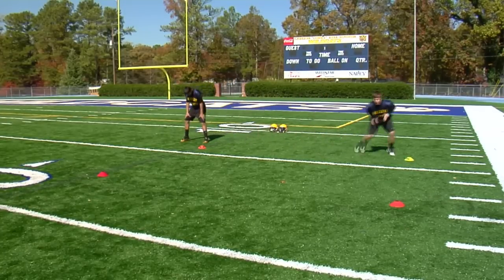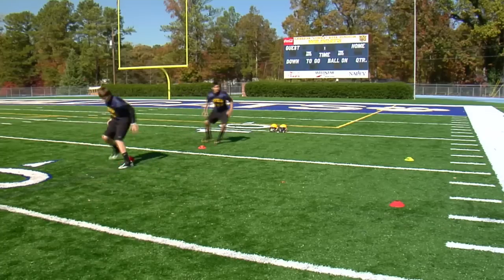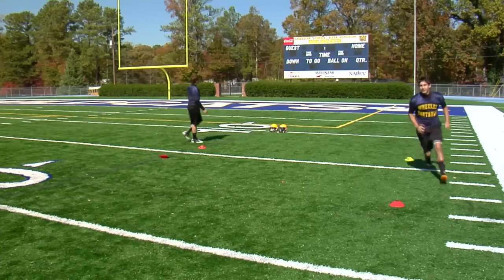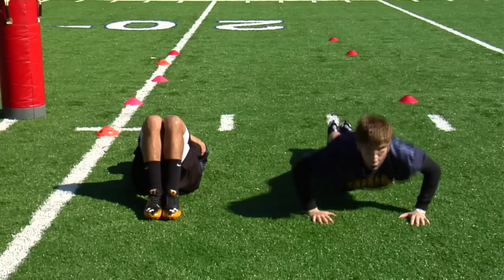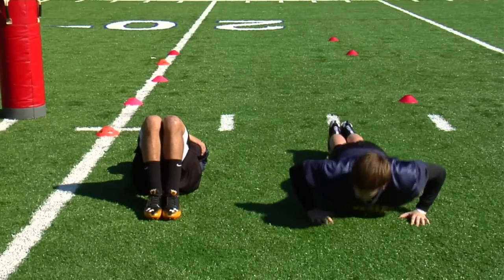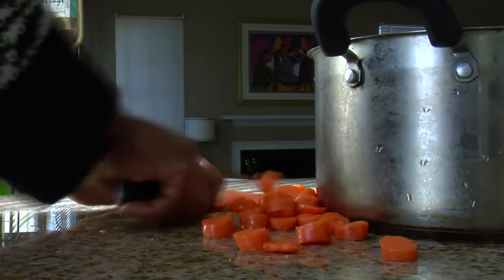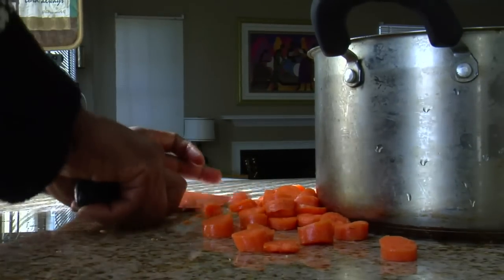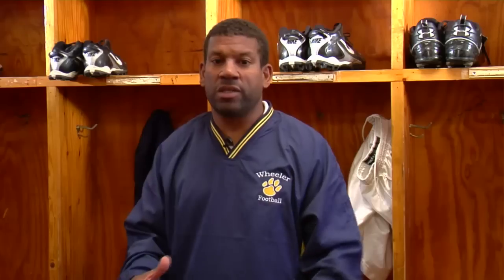Youth Football Pre-Season Conditioning Drills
Youth Football Pre-Season Conditioning Drills. Part of the series: Youth Football. The pre-season is a time to learn football and increase your players' conditioning. Start the season off right with these drills presented by a professional youth football coach in this free video.